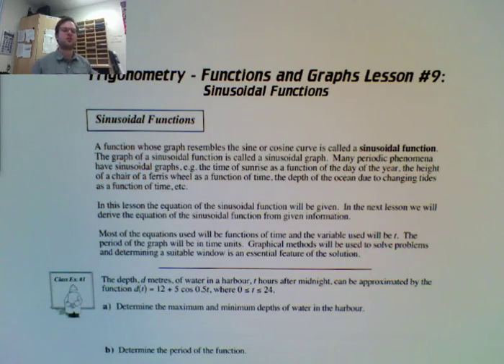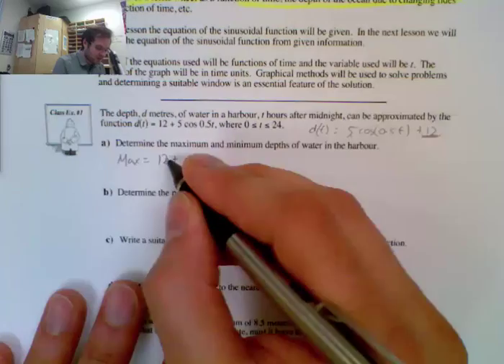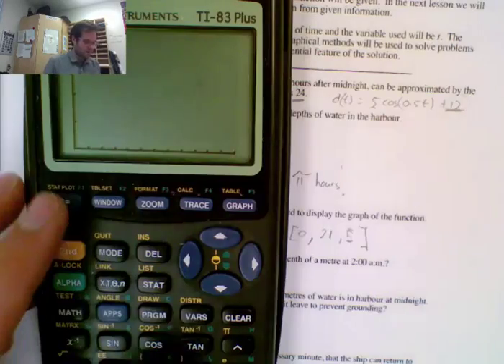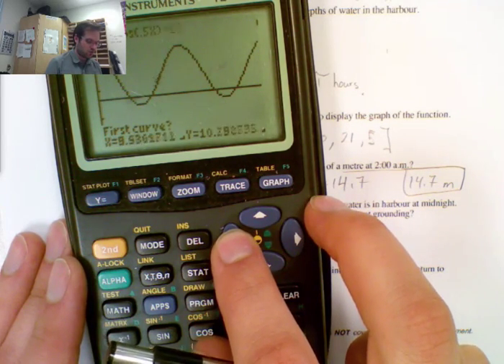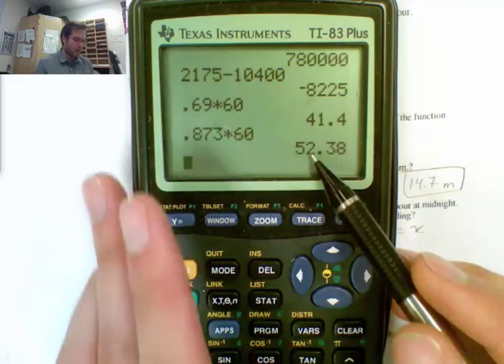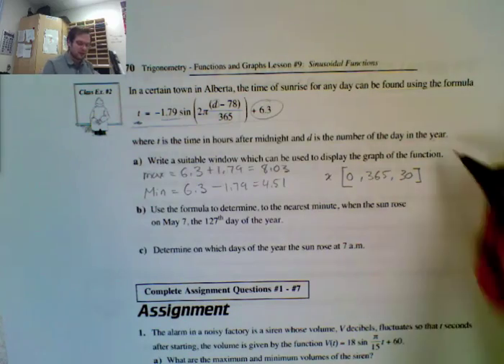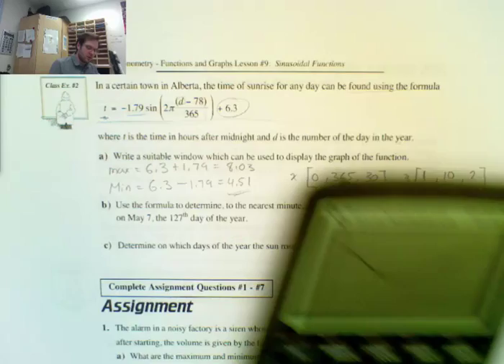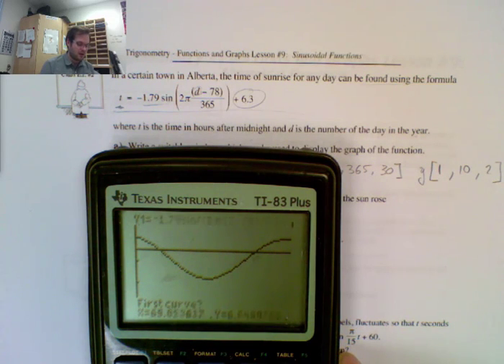Math 30 1 unit 8 lesson 9